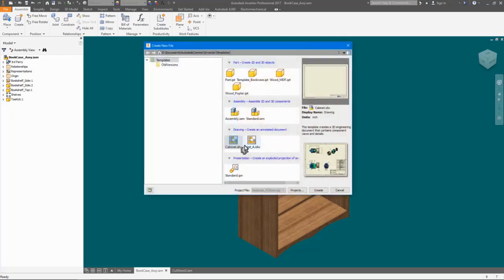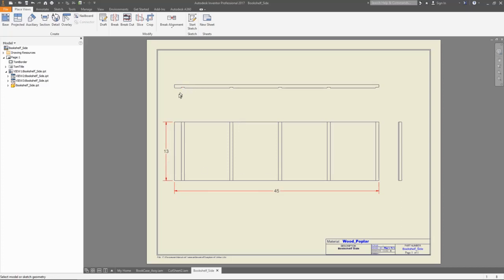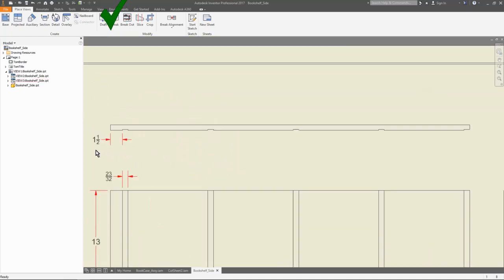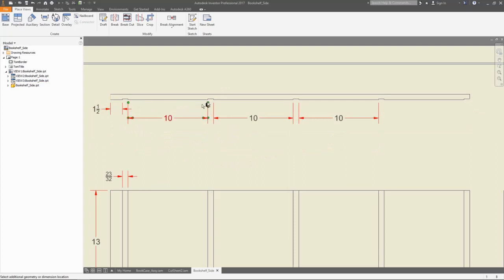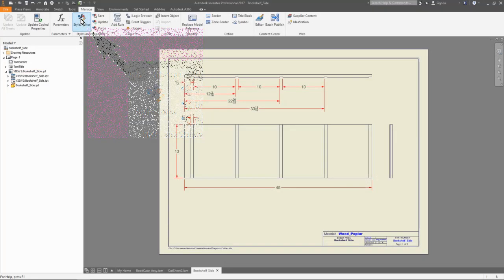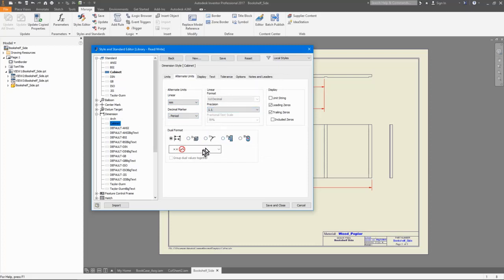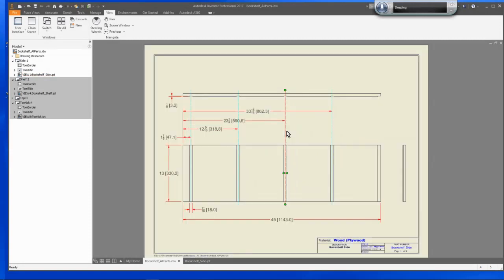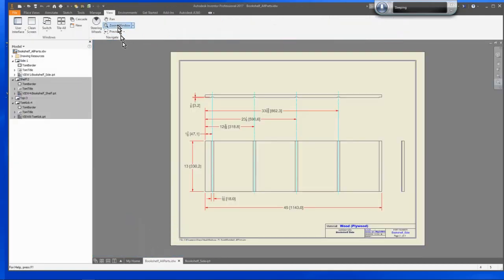Part 3: Small Utility Book Case Design & Fabrication – Publishing Prints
In this chapter I will create the manufacturing documents called prints that includes the dimensions and machining detail for the parts.